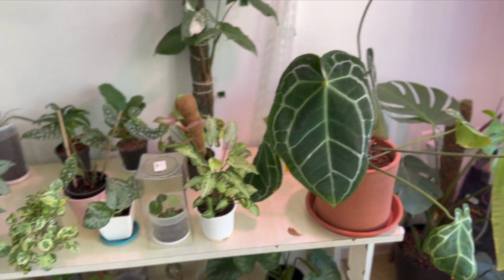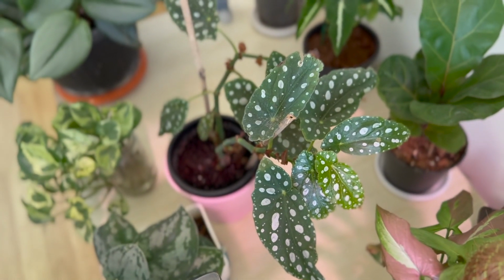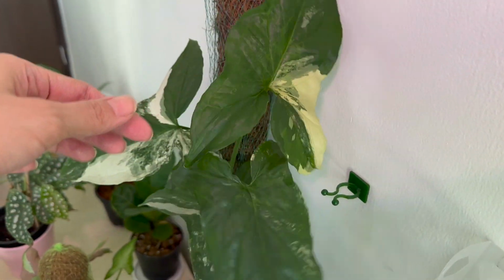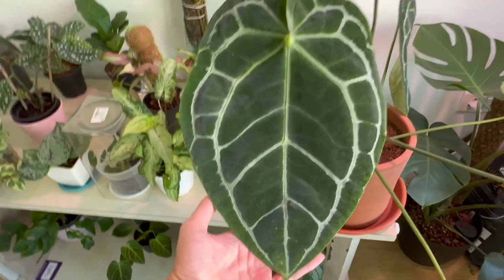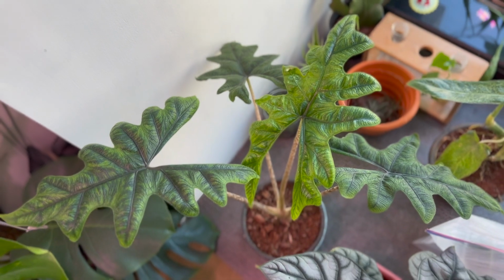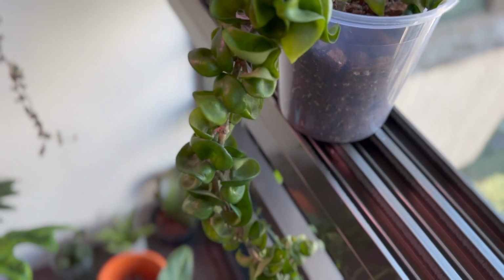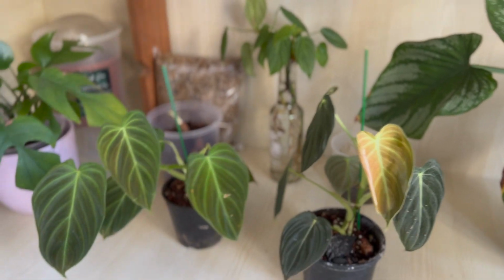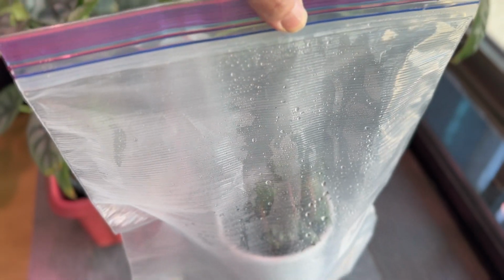35 Plant Updates, 500 Subscribers, YT Channel Update, Personal Updates & More 🌿🎥🎋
A very very very big thank you to all the viewers of this channel. I have slowly climbed into one of the small milestones of Youtube creator journey i.e. 500 subscribers!

With this news, I am also proud to share updates on all my houseplants - 35 of them 👩🏻‍🌾

Along with that are some future plans of my Youtube channel and some personal updates too.

Scindapsus Treubii Moonlight
Anthurium Vittariifolium
Syngonium Wendlandii
Begonia Maculata
N'joy Pothos
Scindapsus Pictus Exotica
Fiddle Leaf Plant
Anthurium Clarinervium (juvenile)
Syngonium Strawberry Milk
Variegated Syngonium
Syngonium Pixie
Anthurium Crystallinum
Alocasia Jacklyn
Alocasia Silver Dragon
Philodendron Paraiso Verde
Watermelon Pepperomia
Spider Plant
Queen of the Night Cactus
English Ivy
Monstera Adansonii
Hoya Carnosa Compacta/Hoya Hindu Rope
Monstera Thai Constellation
Monstera Peru
Raphidiphora Tetrasperma
Philodendron Melanichrysum
Philodendron Splendid
Philodendron Mamei Sp. Silver Cloud
Philodendron Verrucosum (juvenile)
Alocasia Black Velvet
Rex Begonia